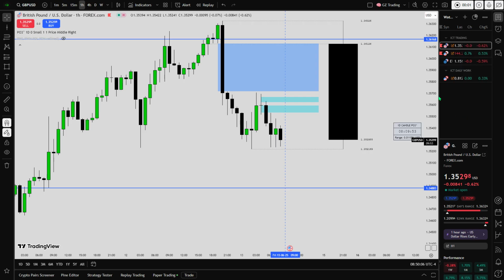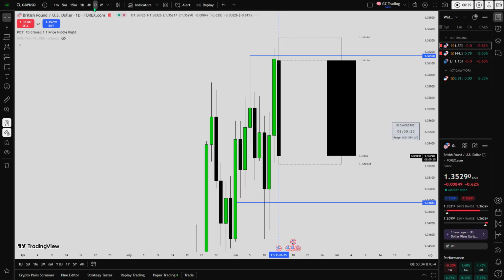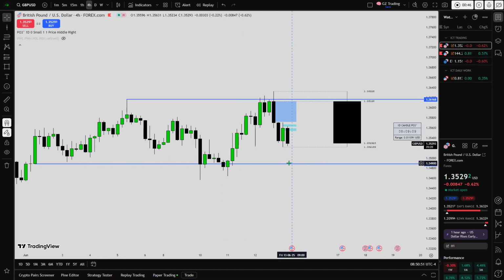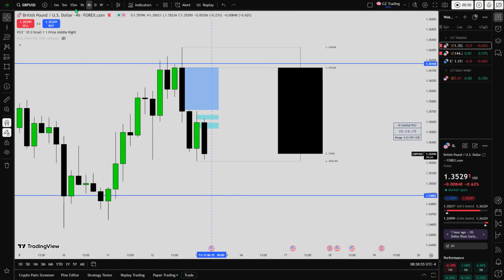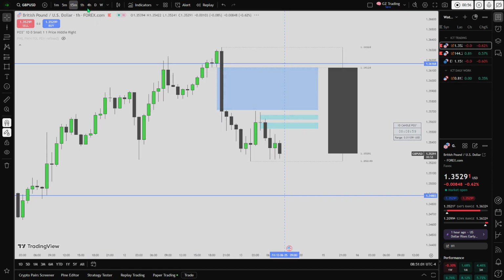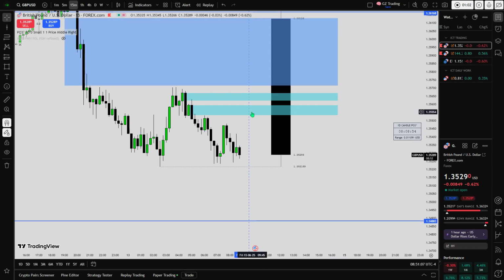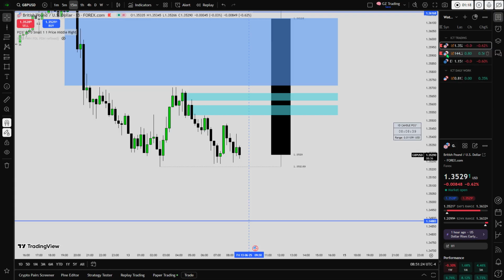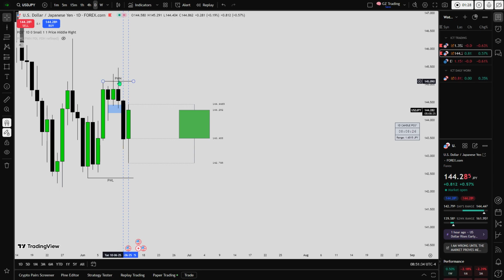Pre Market Analysis 13/06/2025 (Friday)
Today's PMA.